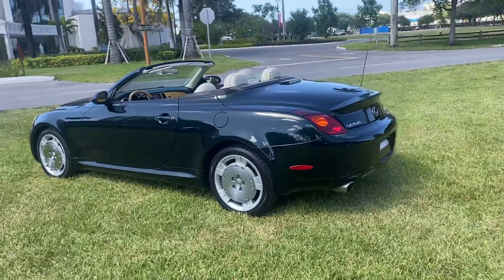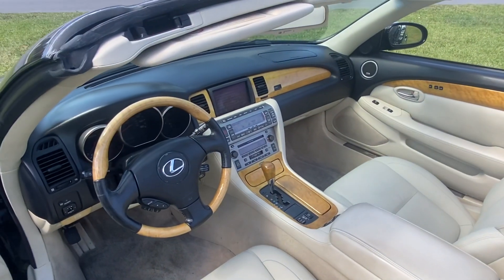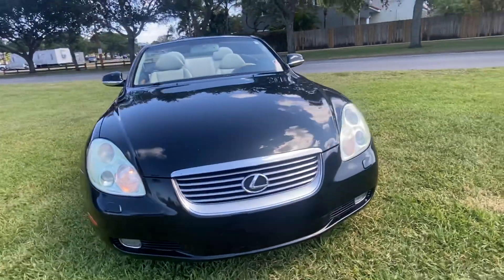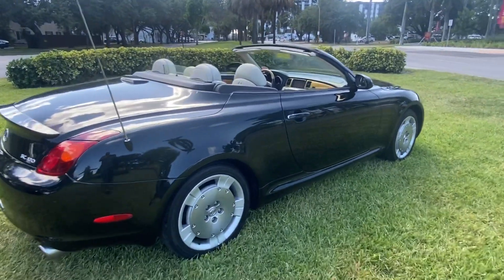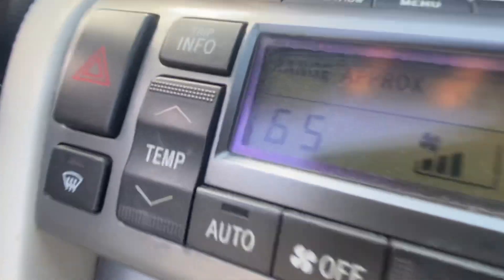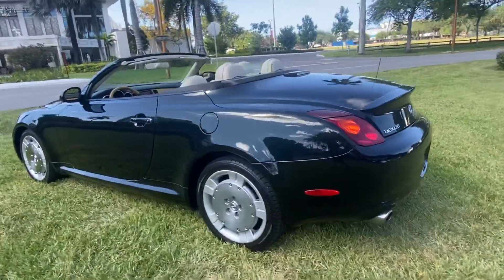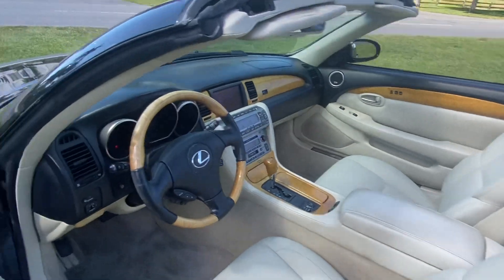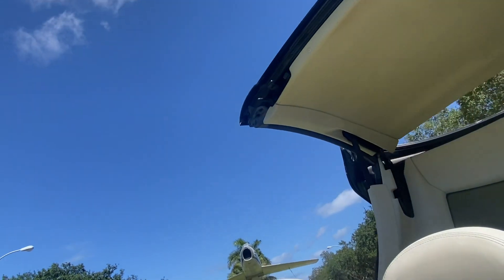2004 lexus sc430 for sale 954 937 8271